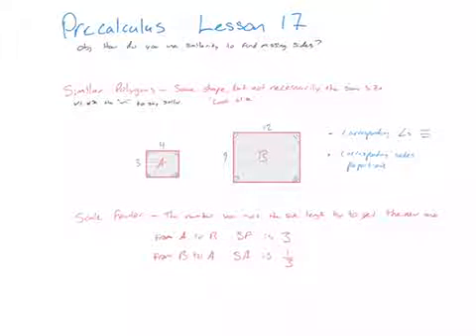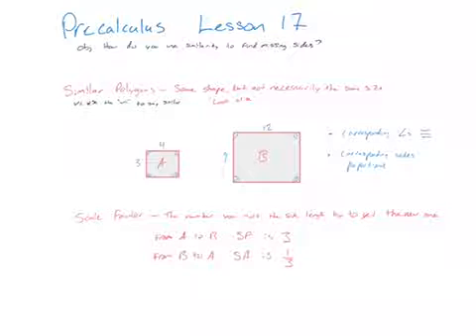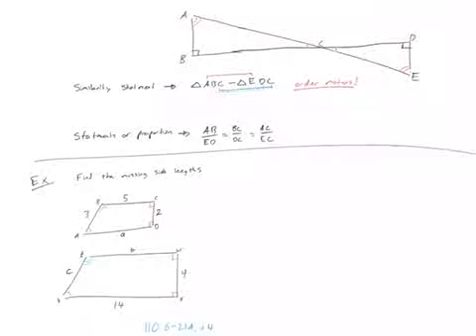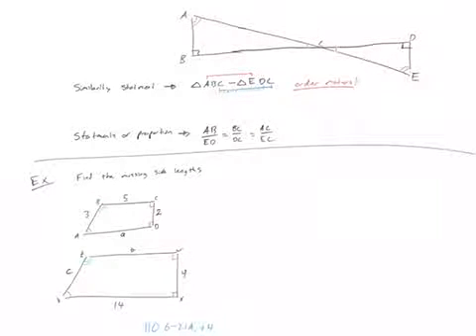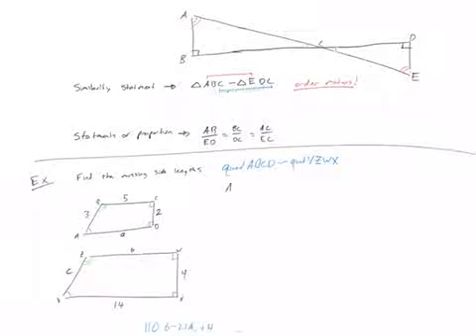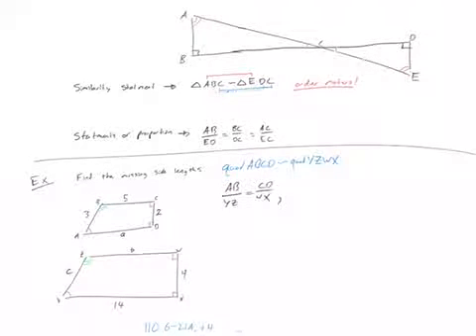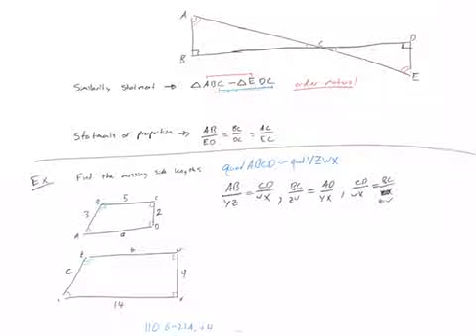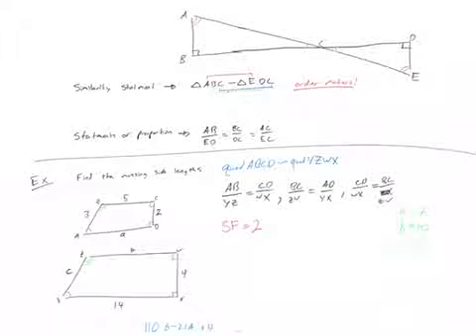Precalculus Lesson 17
Saxon math - Advanced Mathematics